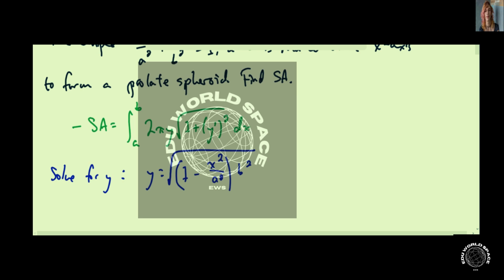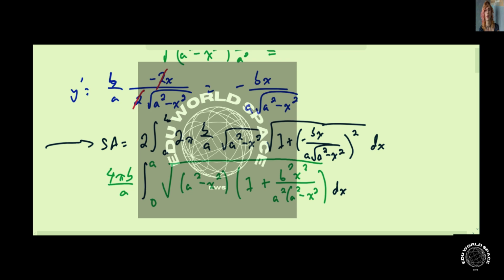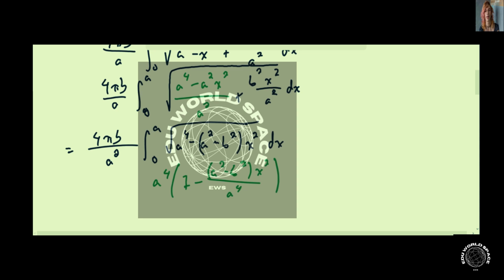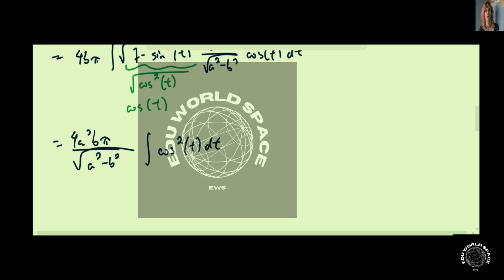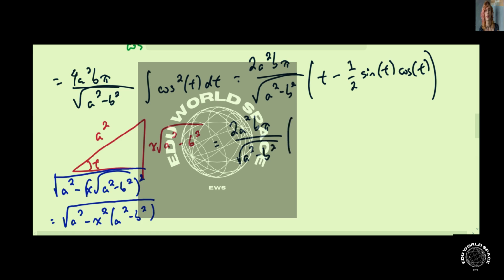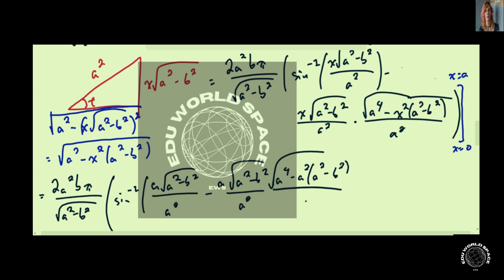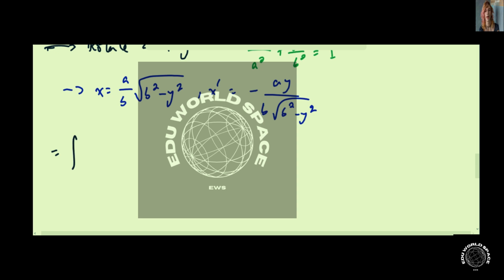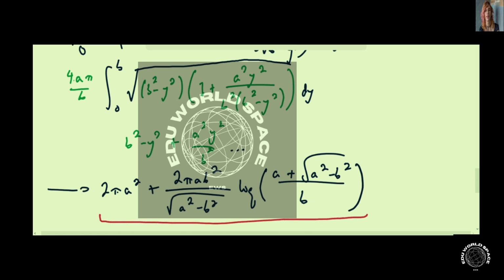Solve the 2π ​b2+a2−b2 ​a2bsin−1(aa2−b2​(b)2𝜋𝑎2+2𝜋𝑎𝑏2𝑎2−𝑏2ln⁡𝑎2−𝑏2+𝑎𝑏2πa2+a2−b2 ​2πab2 ​lnba2​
Solve the 2π ​b2+a2−b2 ​a2bsin−1(aa2−b2 ​ ​) ​ ​(b)2𝜋𝑎2+2𝜋𝑎𝑏2𝑎2−𝑏2ln⁡𝑎2−𝑏2+𝑎𝑏2πa2+a2−b2 ​2πab2 ​lnba2−b2 ​+a